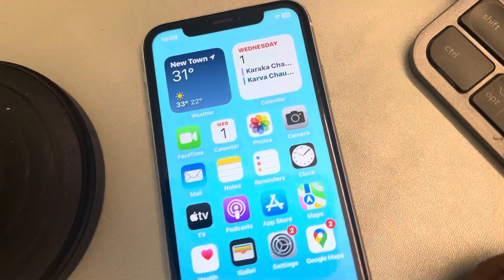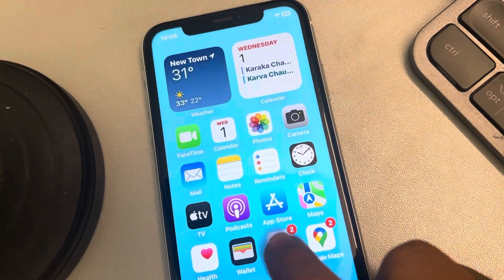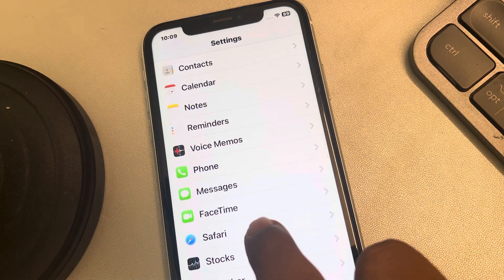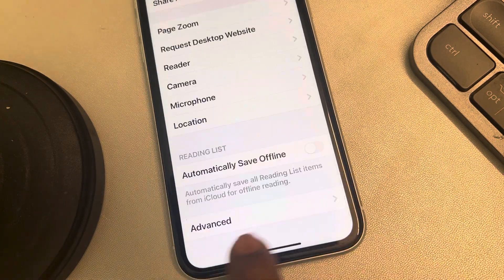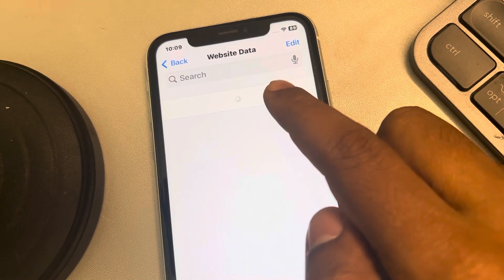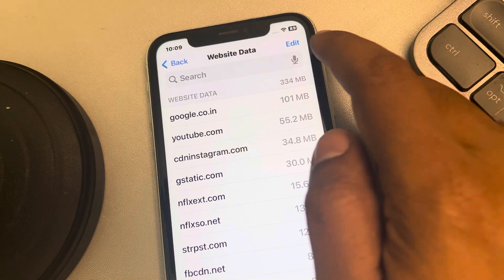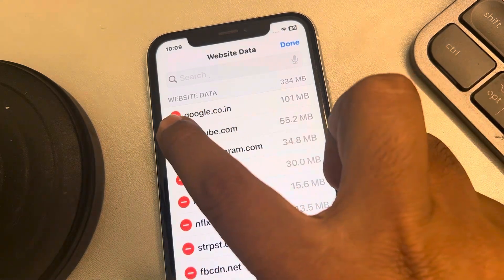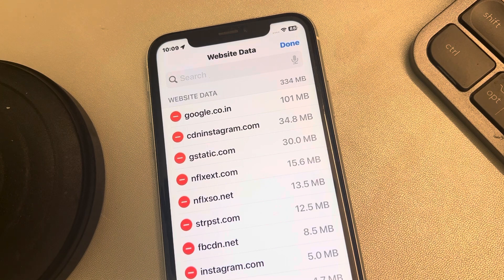Clear browser cache for one specific website in safari in iPhone